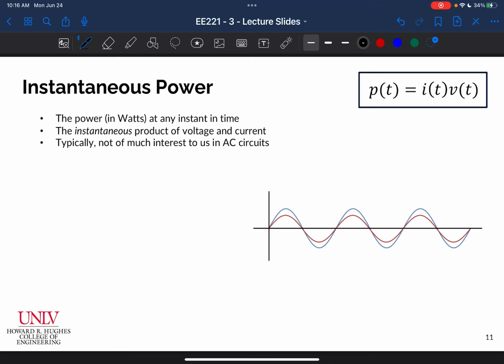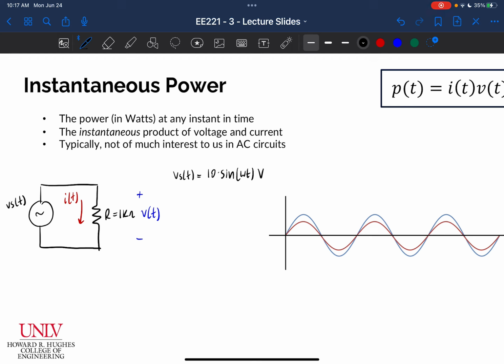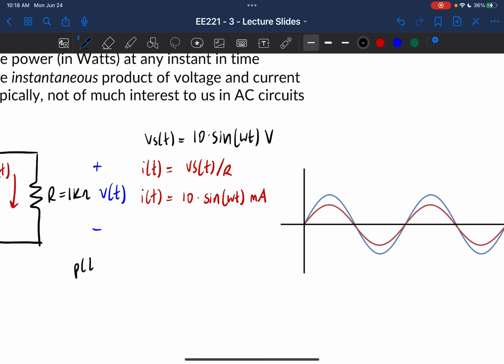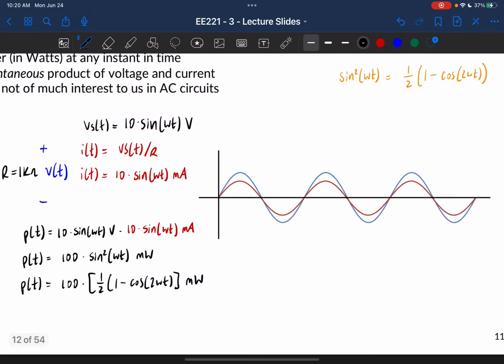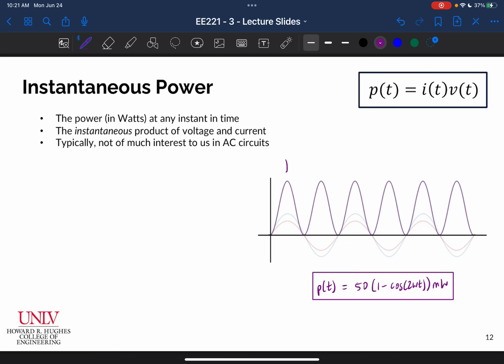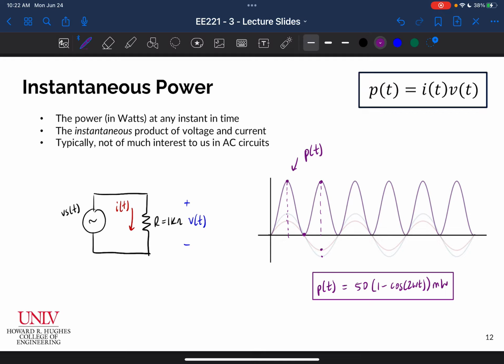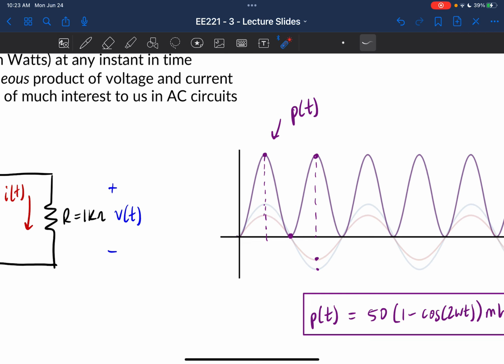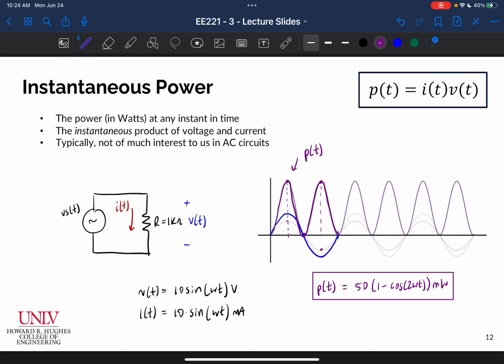3.9 - Instantaneous Power